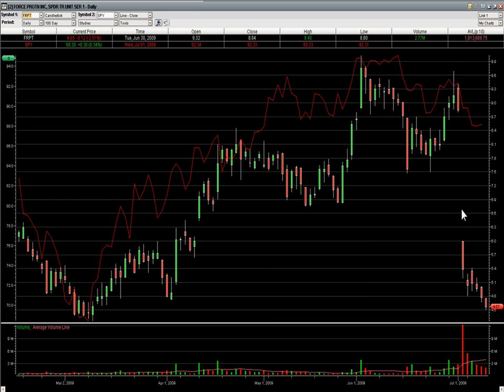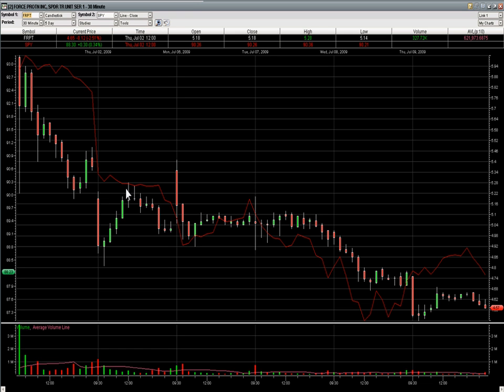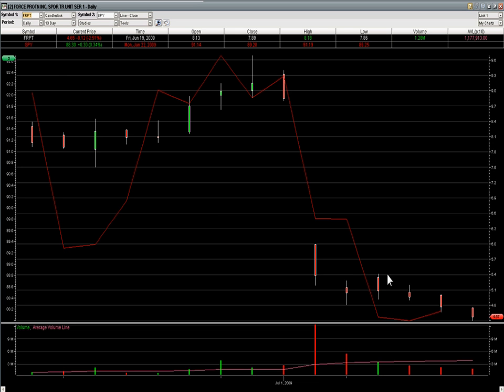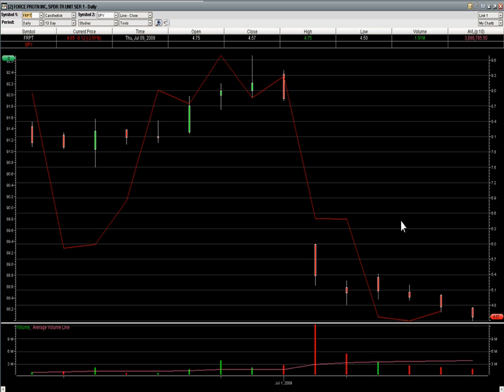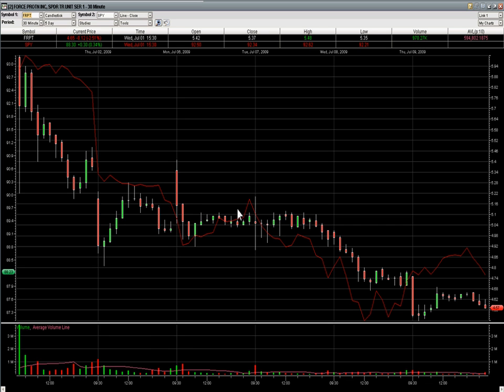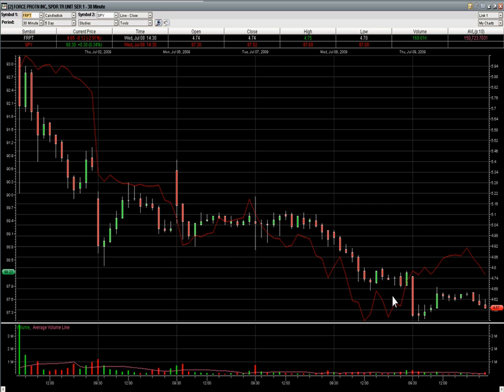Here is this weeks free stock pick....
FRPT is on watch for a possible bounce on Friday.